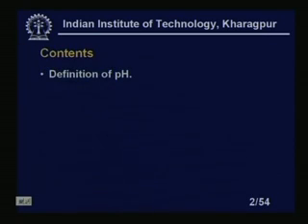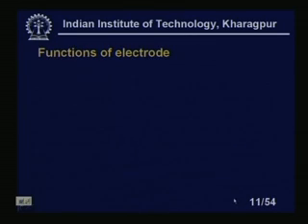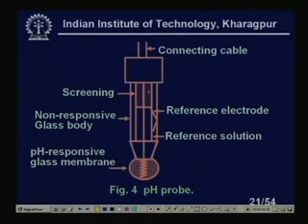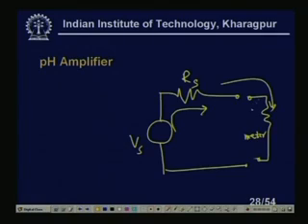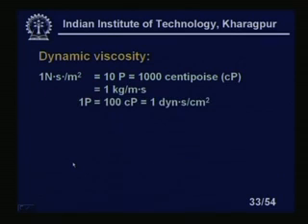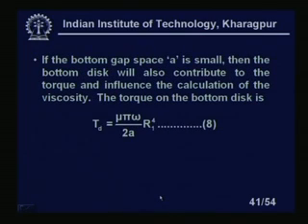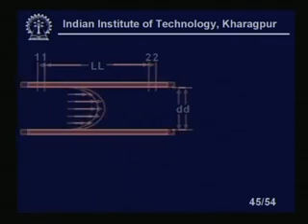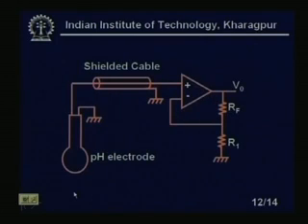Lecture - 20 pH and Viscosity Measurement